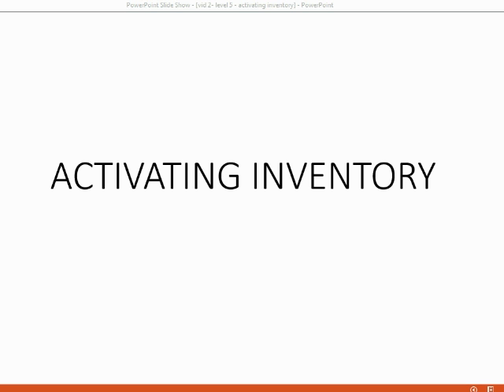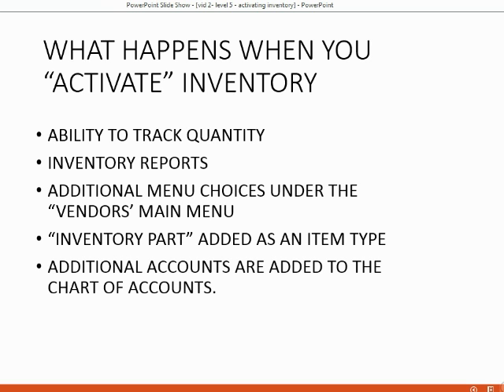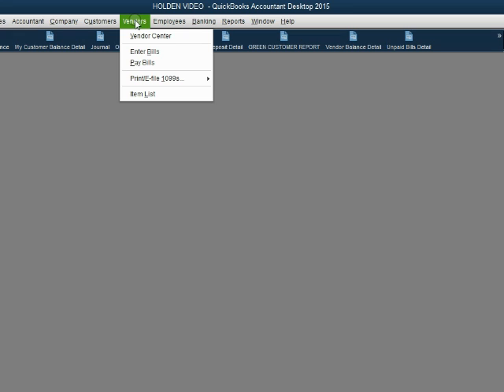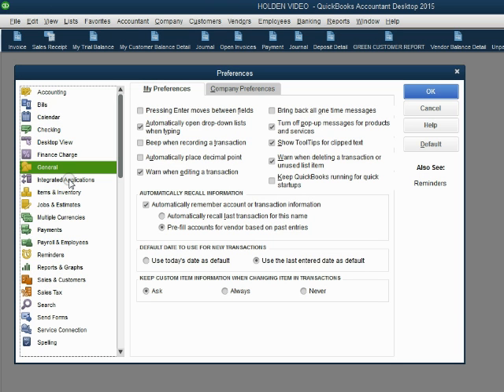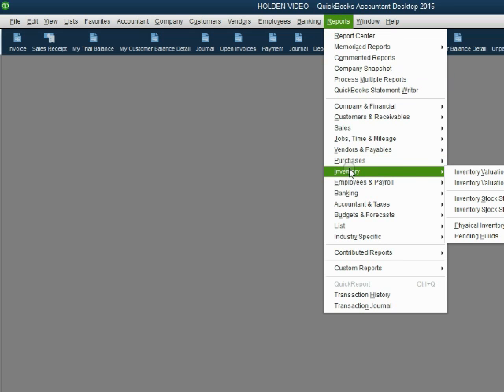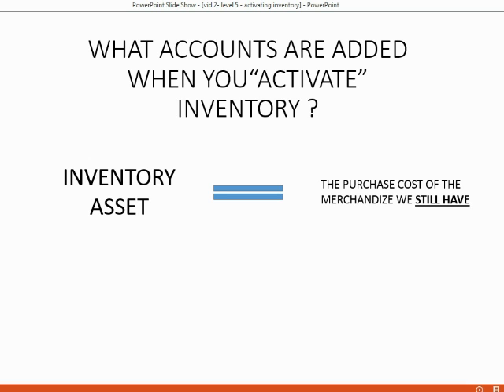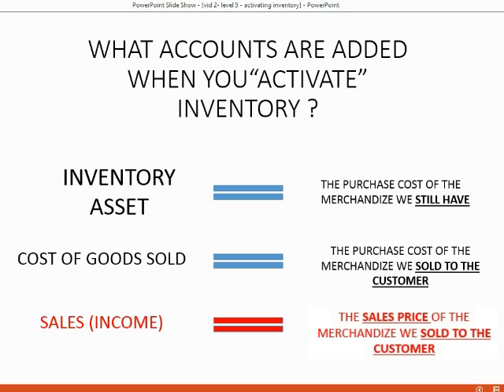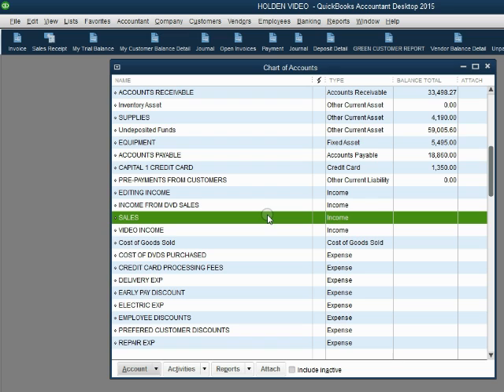How To Activate The Inventory Feature In QuickBooks Desktop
How to set up inventory in QuickBooks Desktop? You will start by learning how to activate the inventory feature in QuickBooks. You do not have inventory reports, inventory menu or inventory parts available to add to your inventory items list until you activate the inventory module in the QuickBooks preferences window. It’s 1 simple click in a checkbox in the merchandise management section of the preferences window called “items and inventory”.
Then, all 3 of those things will be available and you can start inputting your inventory set up data.

This whole playlist is the full QuickBooks Desktop Inventory feature playlist course. It’s all about managing goods and keeping inventory records; generally, how to use the inventory module in the desktop version. Following this playlist in the same order as the list here, will show you how to set up inventory and how to track inventory quantity after each purchase or sale of merchandise inventory. You will use inventory reports in QuickBooks. Every possible transaction or issue that involves merchandise inventory and managing and counting goods in QuickBooks desktop will eb shown in this video series.

This QuickBooks instructional series even teaches some basic accounting inventory concepts; specifically, the "Perpetual" inventory method of inventory valuation in QuickBooks. It will be understandable in common sense terms without accounting knowledge.